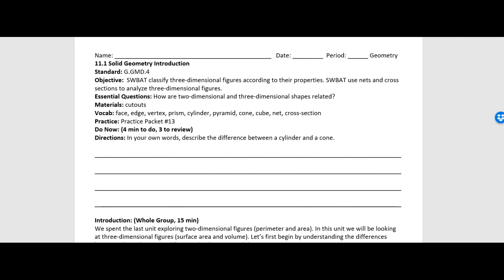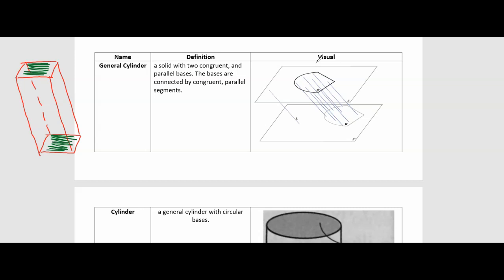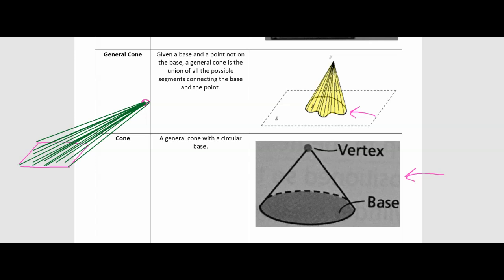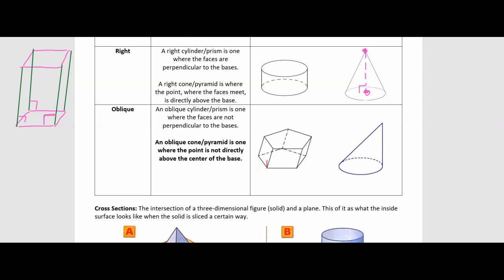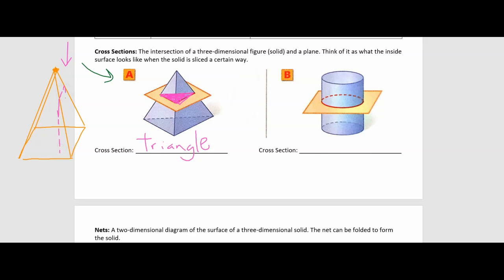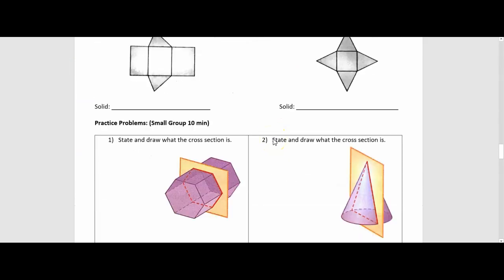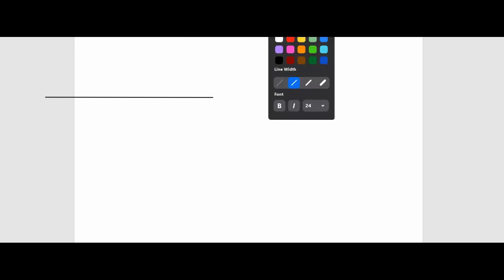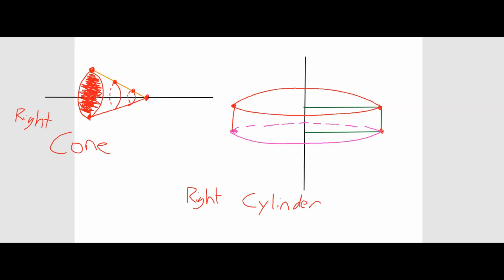Introduction to Geometric Solids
Instruction on definitions of solids, cross sections, nets, and solids of revolutions. Corresponding notes for video can be found on the website below for free.

Search for "​11.1_solid_geometry_introduction.pdf​"